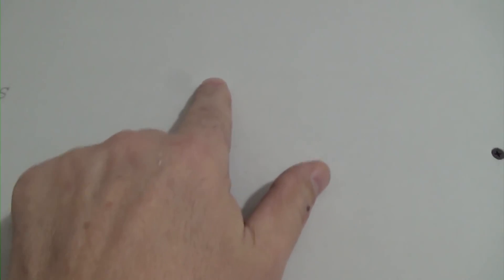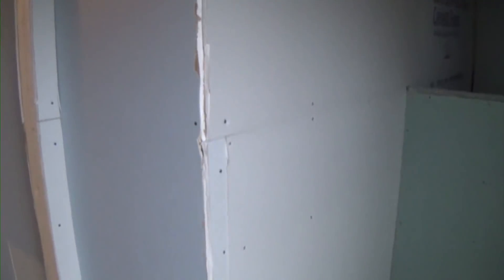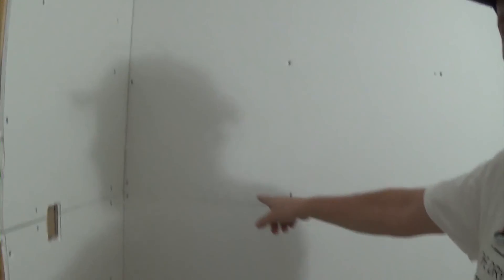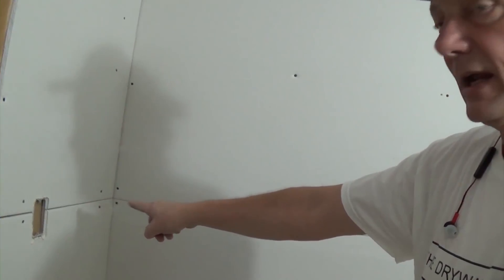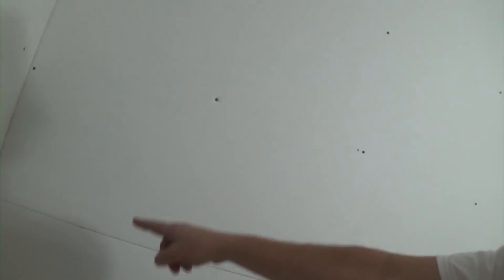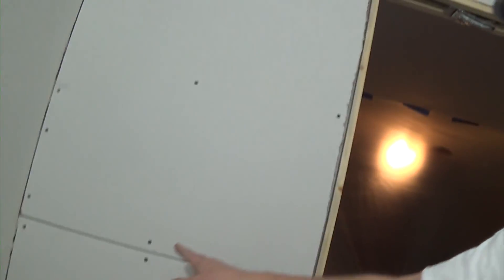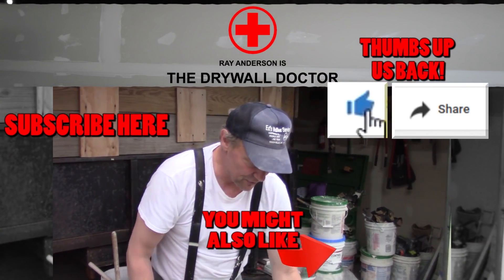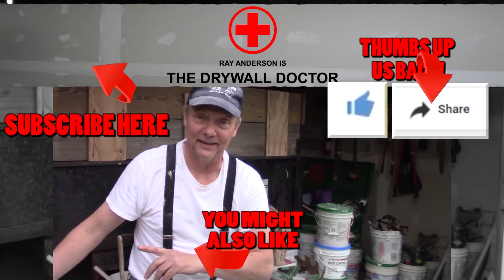Day 1: Some Basics on Prefill and Angles Drywall Tutorial Week!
Day 1: The Drywall Doctor gives an overview of his project for the coming week; how a homeowner can DIY Drywall easily and with quality. Also, do angles need to be prefilled? Ray gives his take on wall movements and why angles don't need durabond